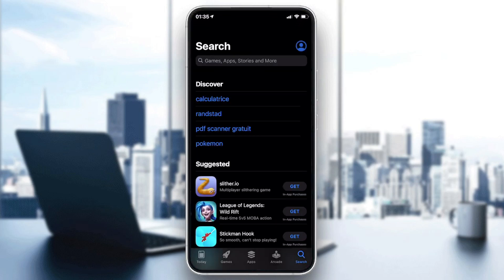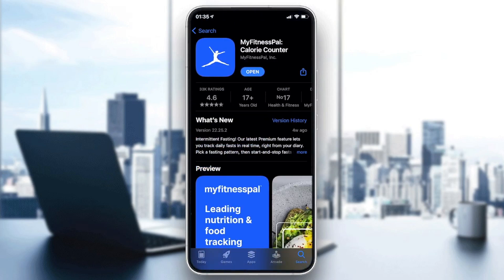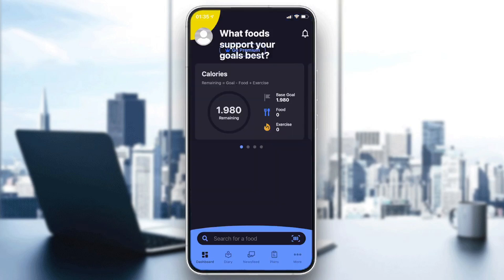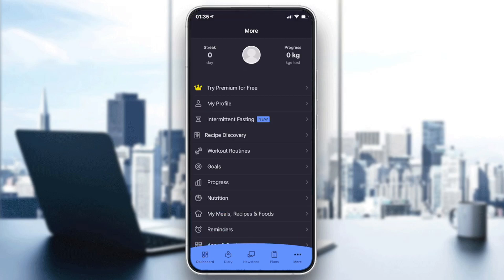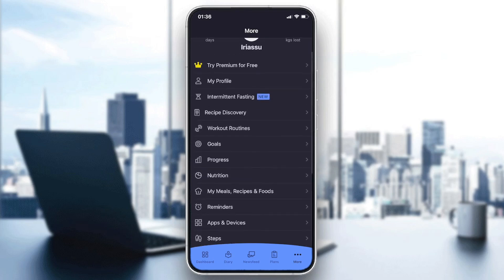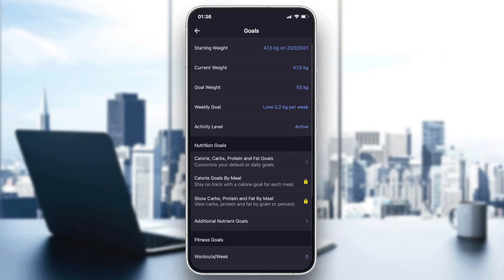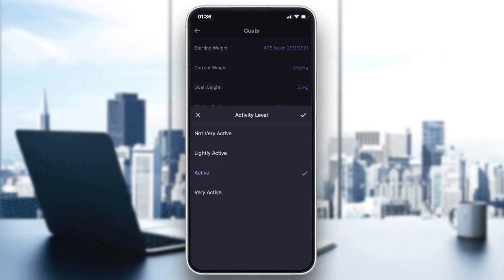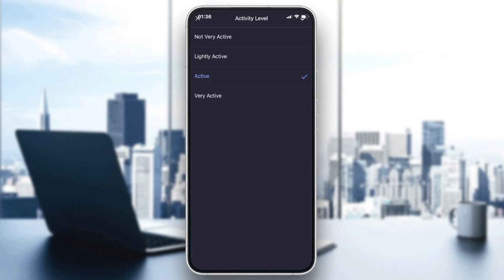How To determine Activity Level Myfitnesspal Tutorial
Today we talk about determine activity level,determine activity level myfitnesspal,myfitnesspal,myfitnesspal tutorial,calorie counting